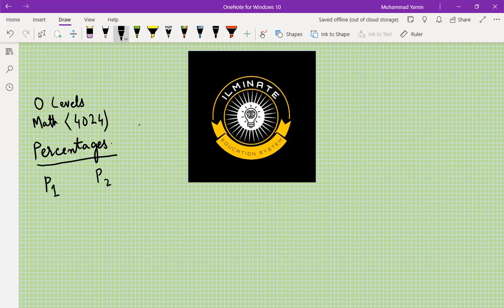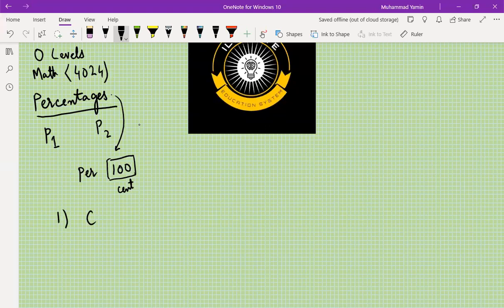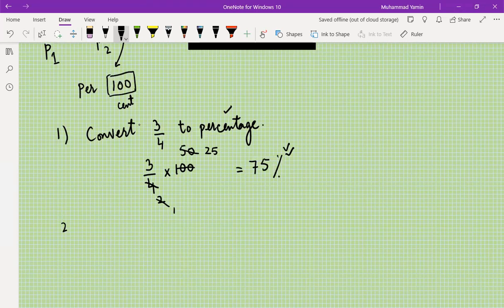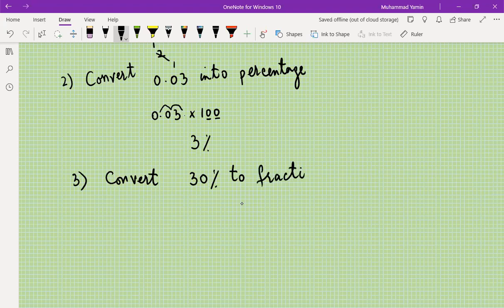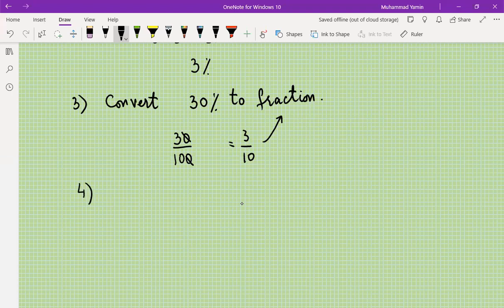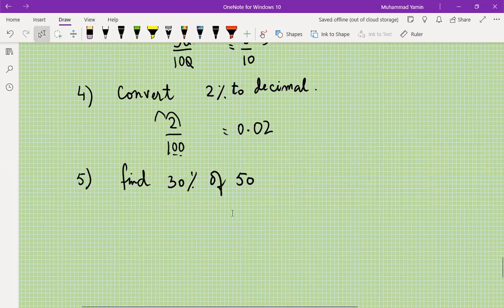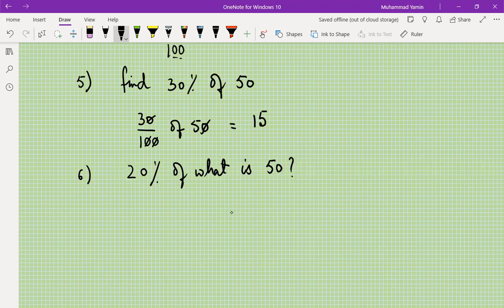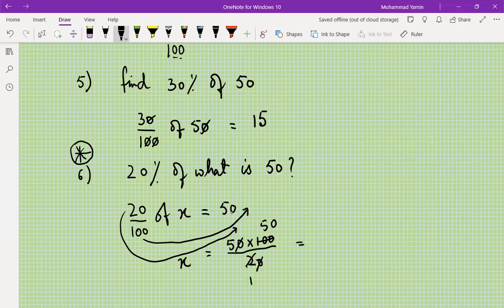IES | Percentages | O Level D-Math 4024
Welcome to Ilminate Education System!

In this video you'll be learning about Percentages

All explained by our skilled Math teacher